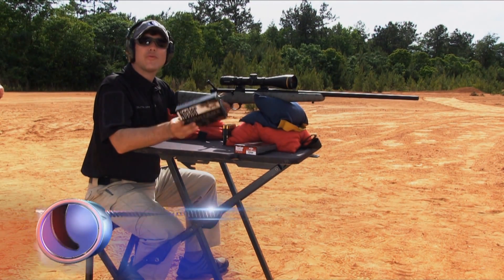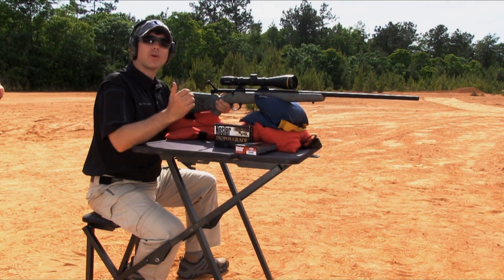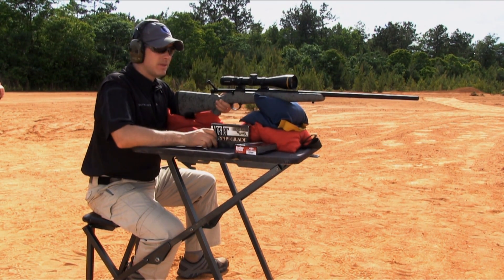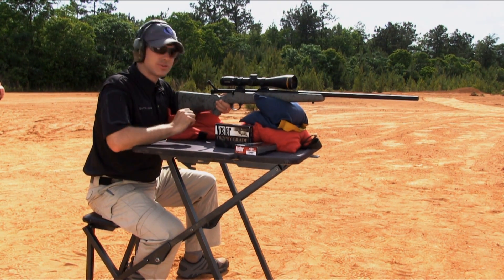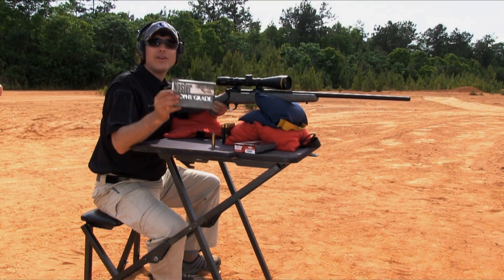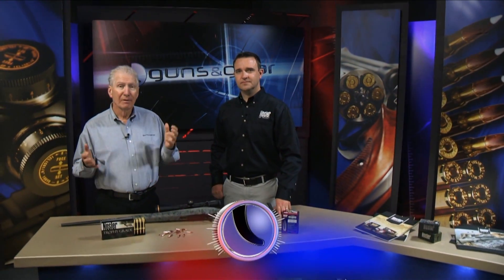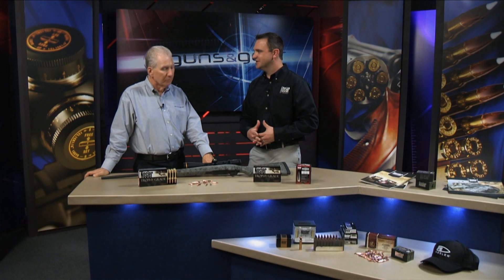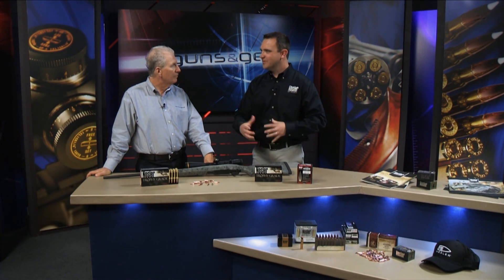Guns Gear - Noslers New Trophy Grade Long Range Ammo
Laserlyte comes out with their own laser planking cans Rugers new American rifle is discussed Nosler has new Trophy Grade long range ammo Stag Arms has a new model called 3TM Liberty Safe has a variety of handgun vaults and Smith  Wesson shows that the Governor revolver has a lot of versatility options
8450